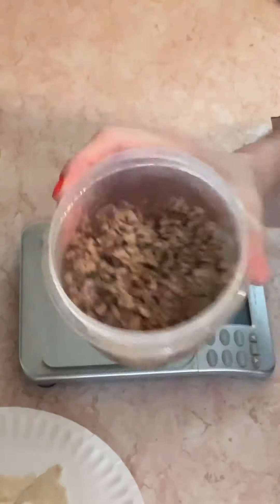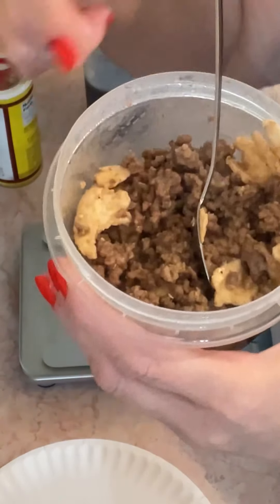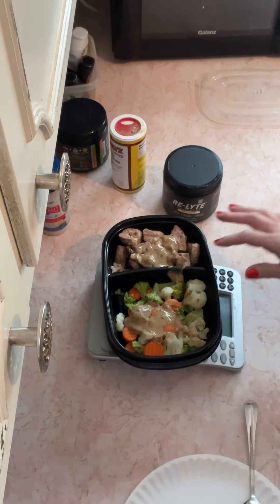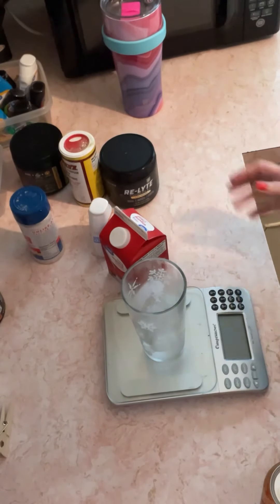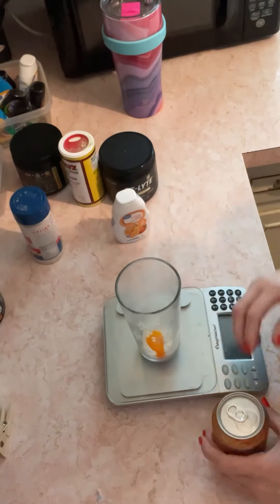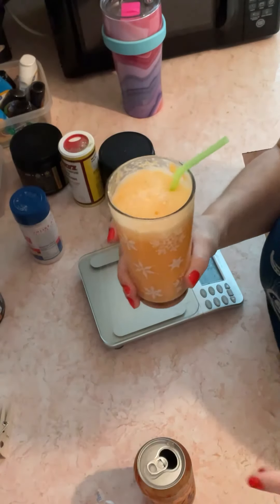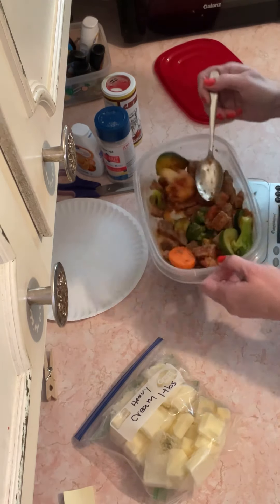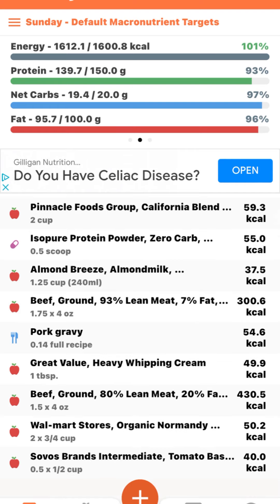Lost 157 pounds-basic easy clean keto as a woman over 50, what I ate today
157 pound weight loss while eating a meat focused keto/carnivore diet since 2019.